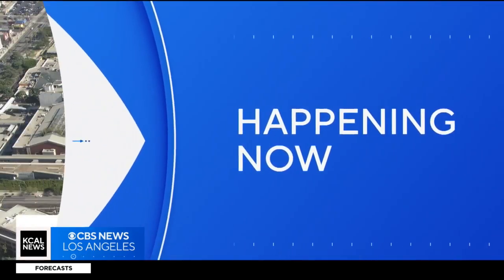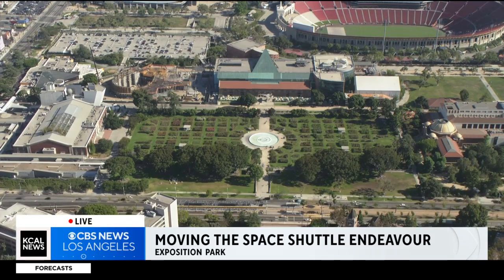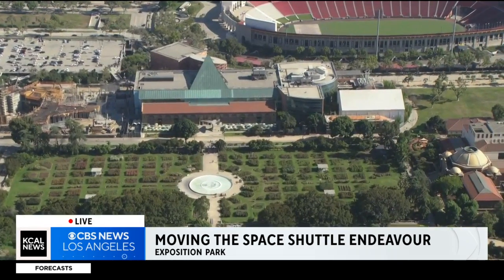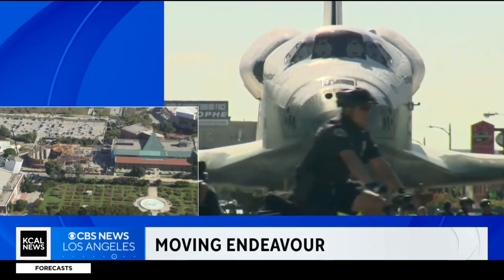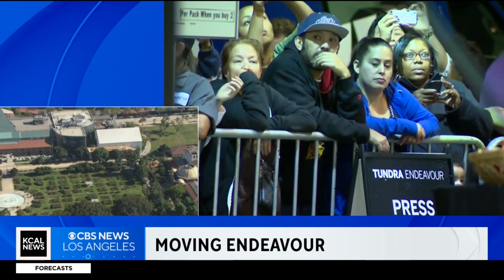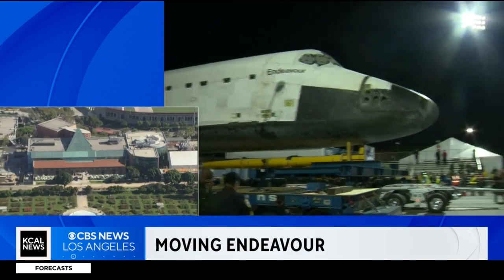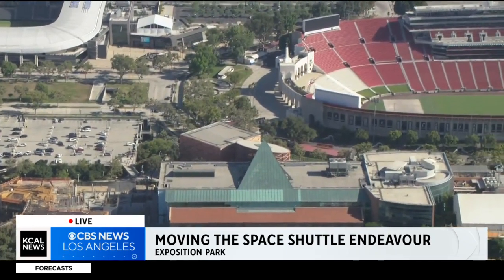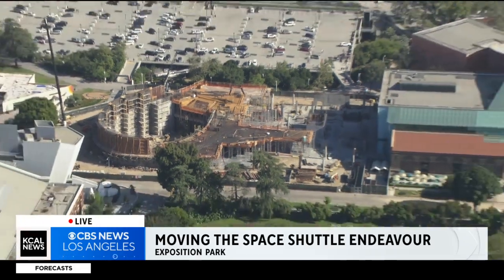Officials prepare to move the Endeavor Space Shuttle to a new permanent home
Desmond Shaw was live over the California Science Center in Exposition Park and shared details about the Herculean effort.